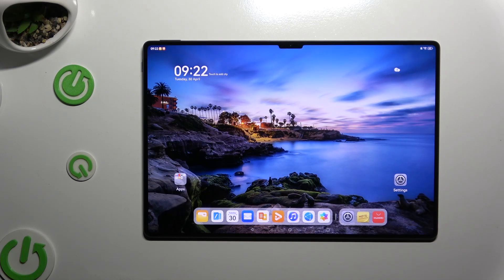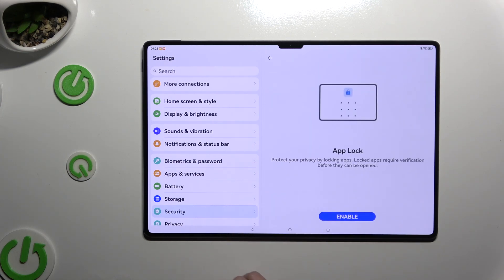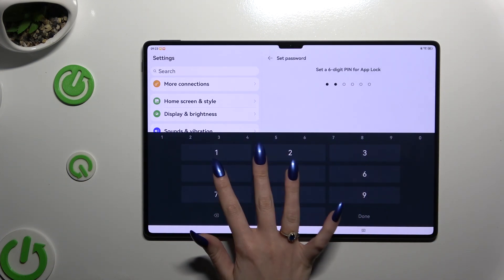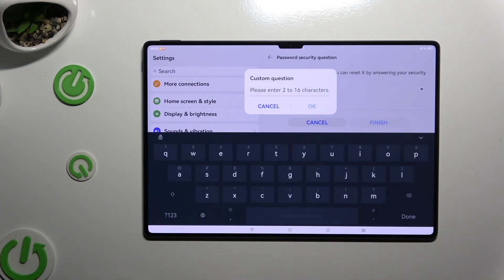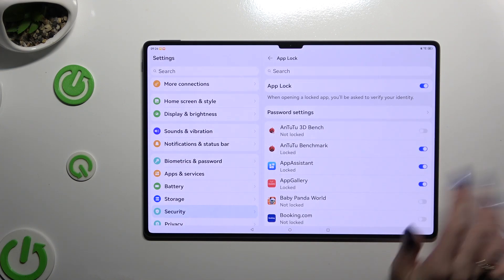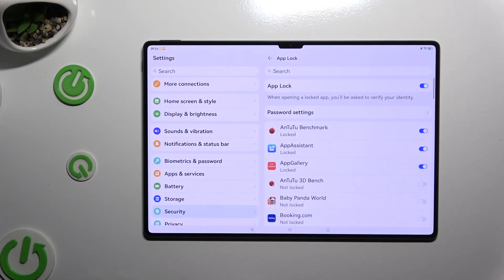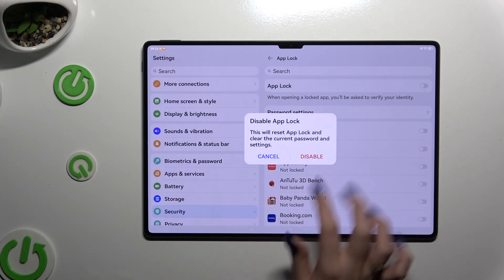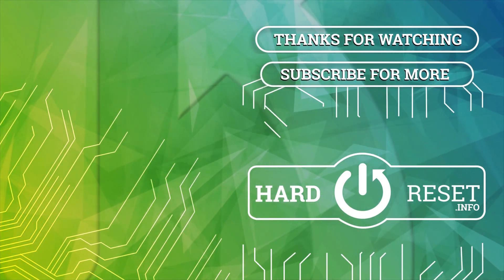How to Lock an App on HUAWEI MatePad Pro 13.2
Discover how to enhance your privacy and security on the HUAWEI MatePad Pro 13.2 tablet with the app lock feature! In this video, we'll show you how to use this powerful tool to lock specific apps and protect your sensitive information from unauthorized access. Stay in control of your privacy with the app lock feature on your MatePad Pro 13.2.

How to use the app lock feature on HUAWEI MatePad Pro 13.2? How to lock an app with a pattern on HUAWEI MatePad Pro 13.2? How to set a password for an app on HUAWEI MatePad Pro 13.2?